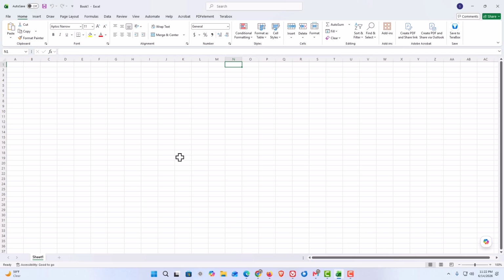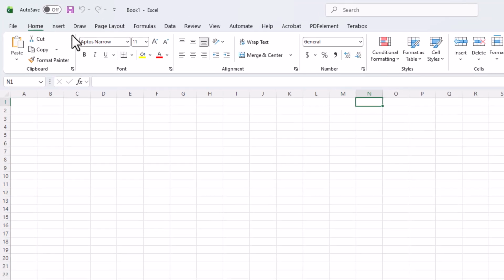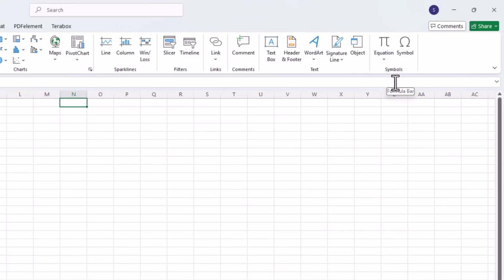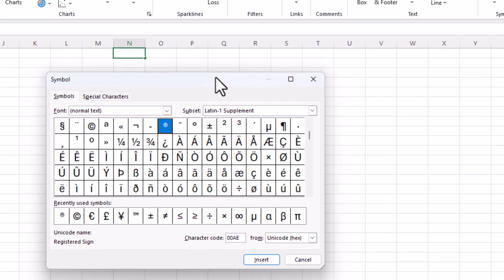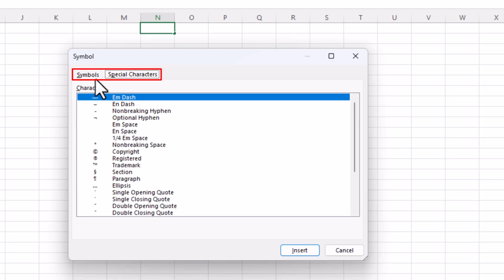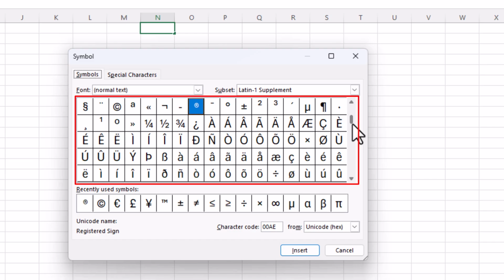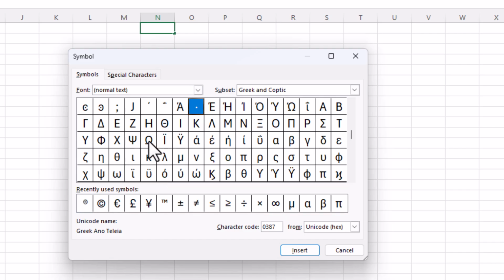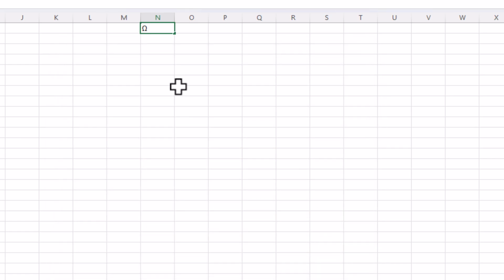How to Insert Symbols in Microsoft Excel | Step-by-Step PC Tutorial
In this step-by-step tutorial, you'll learn how to insert symbols in Microsoft Excel. Whether you need currency symbols, mathematical operators, arrows, copyright symbols, trademark symbols, or other special characters, Excel makes it easy to add them directly into your worksheets.

This guide is perfect for anyone creating financial reports, spreadsheets, business documents, or educational materials that require special symbols.

**Steps to Insert Symbols in Microsoft Excel:**

1. Open Microsoft Excel and your workbook
2. Select the cell where you want to insert a symbol
3. Click the **Insert** tab on the ribbon
4. Select **Symbol** from the Symbols group
5. Browse through the available symbols and character sets
6. Click the symbol you want to insert
7. Select **Insert**
8. Click **Close** when finished

That's it! You now know how to insert symbols in Microsoft Excel.

Chapters
0:00 How To Insert Symbols In Microsoft Excel
0:15  Open Your Project In Excel
0:26 Click On The Insert Tab
0:36 Click On Equation
1:00 Click On Insert New Equation
1:10 The Equation Tab And Ribbon
1:40 How to Insert A Fraction Into Excel
2:00 How To Write in An Equation In Excel